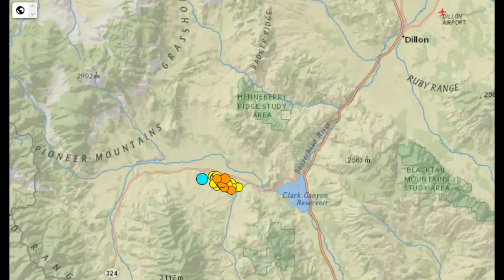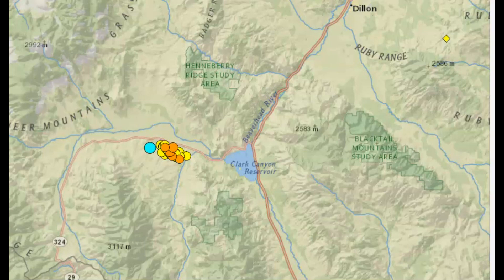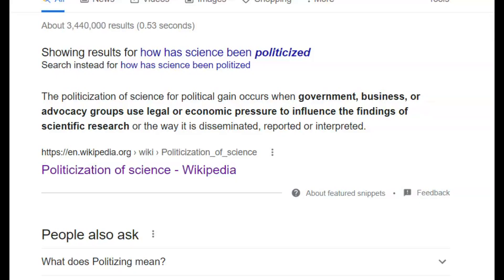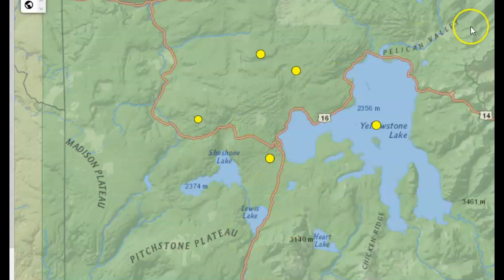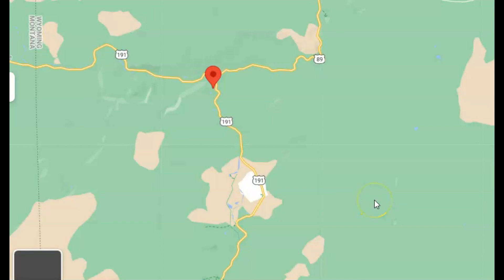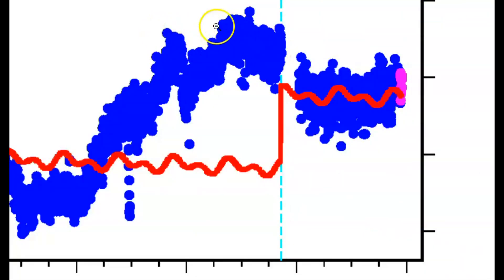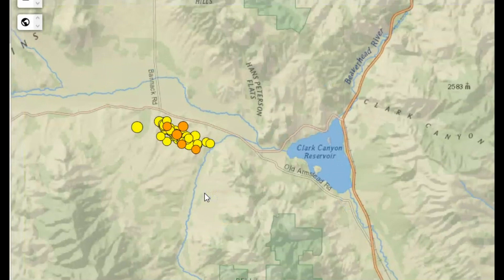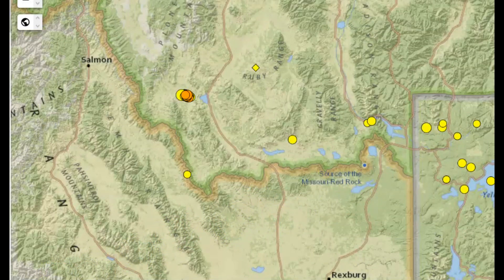Yellowstone Earthquakes M 3.3 and Uplift 12-4-2021 Report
Uplift continues in the Madison River area. 51 earthquakes south of Dillon Montana. Many residents have reported to me they have felt them and wonder what is going on.

Credit
USGS and Google Earth